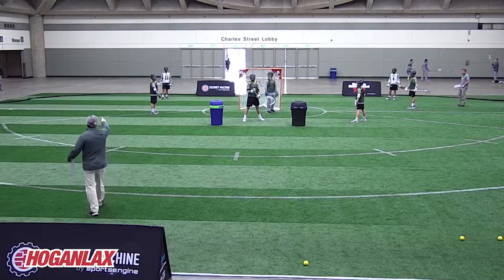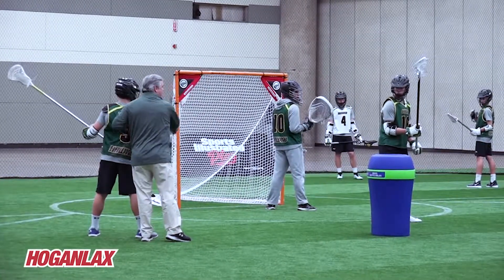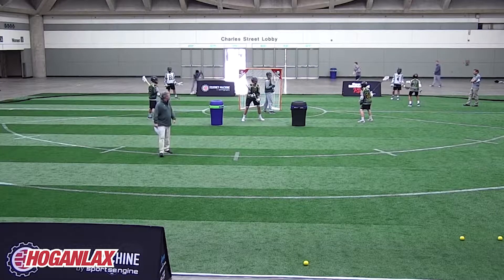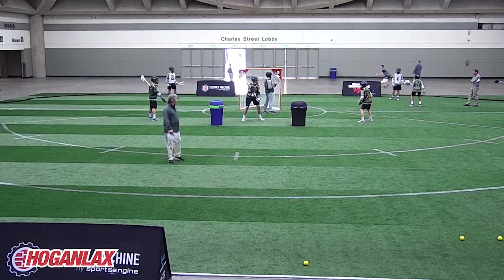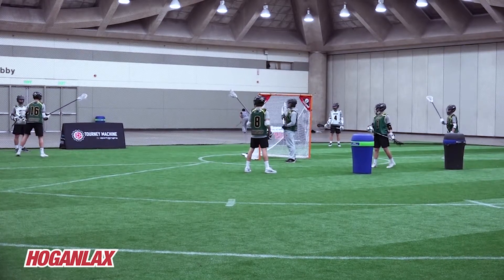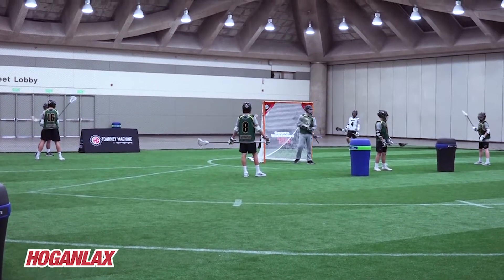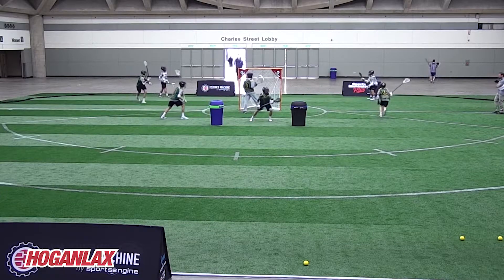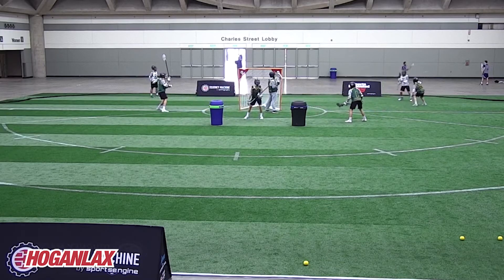3 Man Game: Below Goal Line (2018 LaxCon)